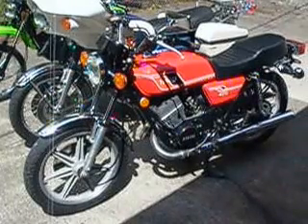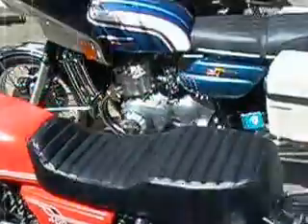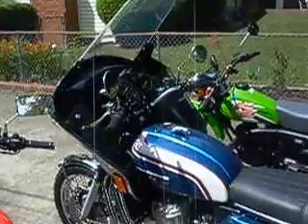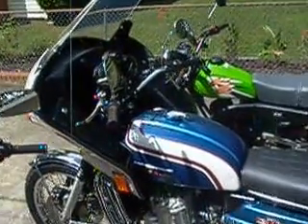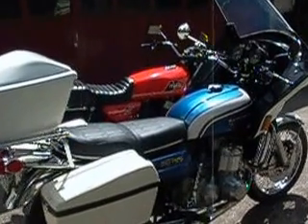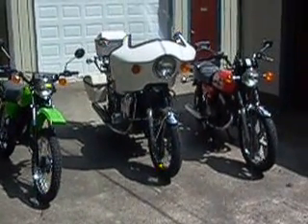Three Two Stroke Bikes - One, Two and Three Cylinders - All Selling This Week!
1999 Kawasaki KE100 with 236 miles from new, 1977 Yamaha RD400 with 7,570 miles from new and the 1973 Suzuki GT750K LeMans Water Buffalo with 12,032 miles from new. All great barn find bikes and all ready to ride and enjoy!